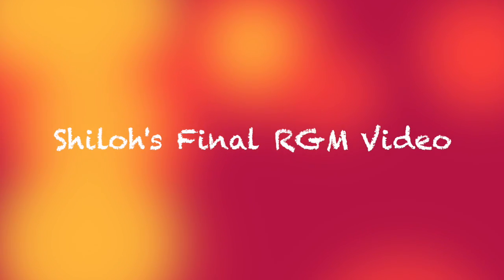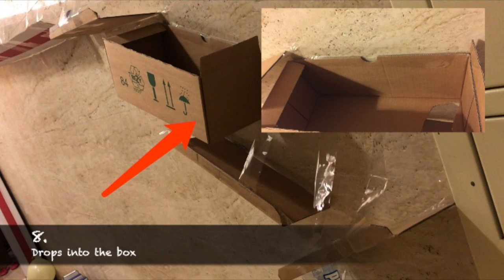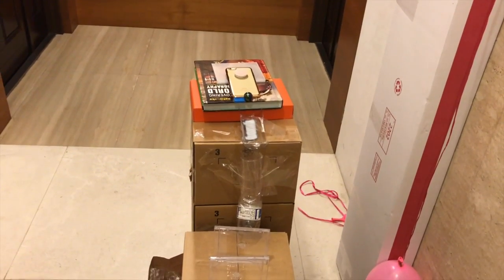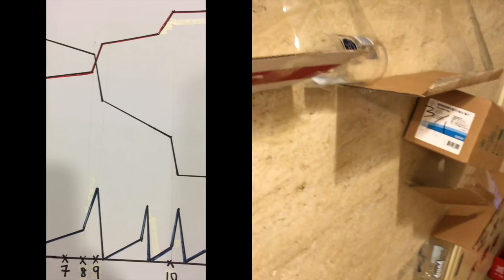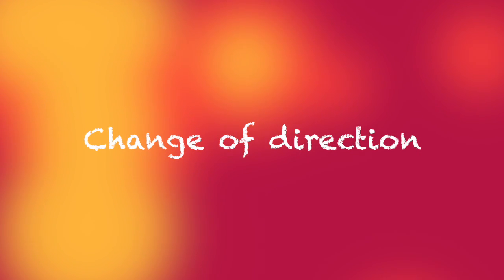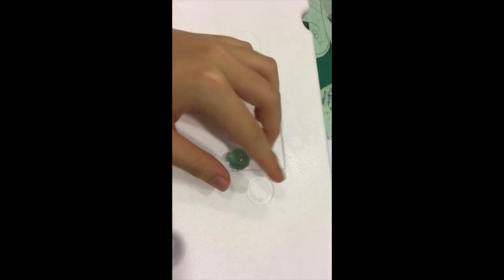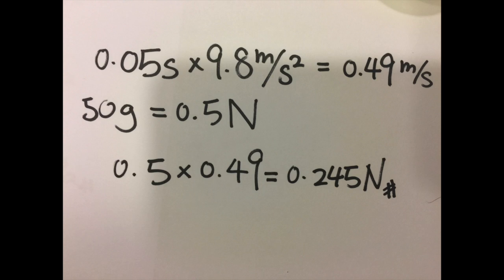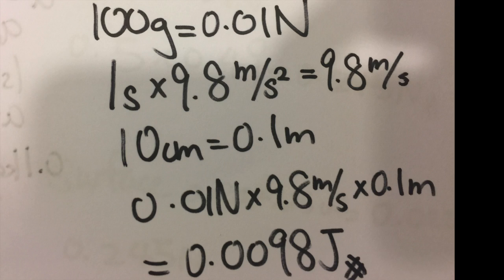Shiloh's Final RGM Video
A big thank you to everyone!